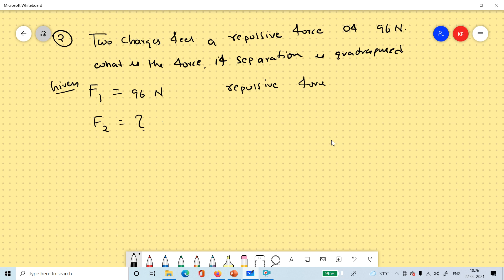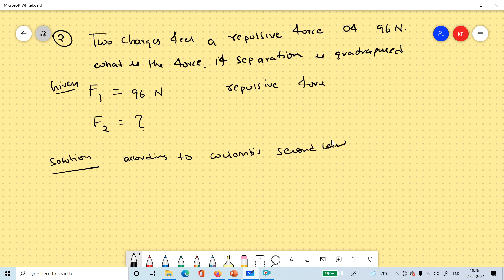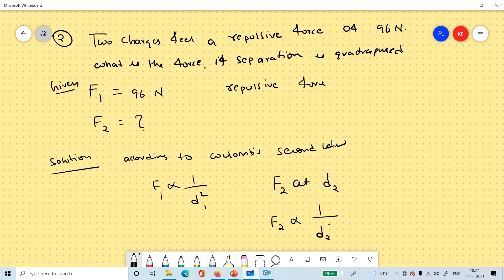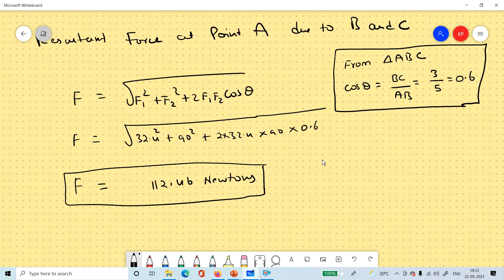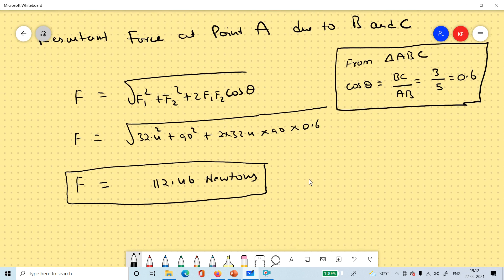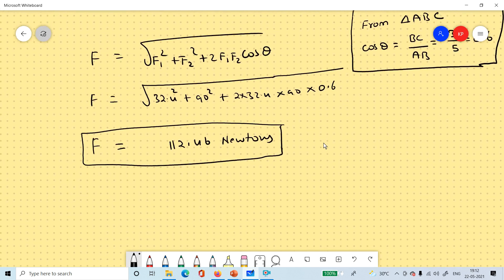ELECTROSTATICS AND CAPACITANCE - 2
PROBLEM EXPLAINED ON LAWS OF ELECTROSTATICS